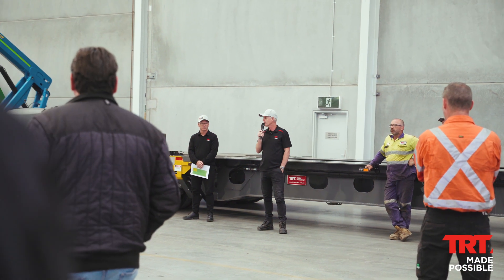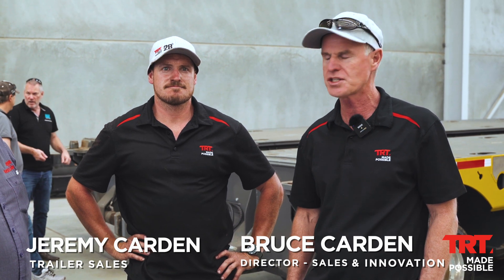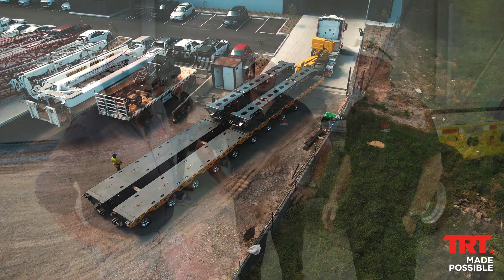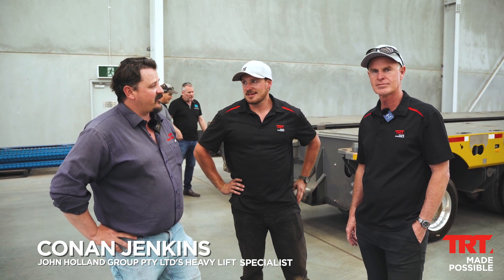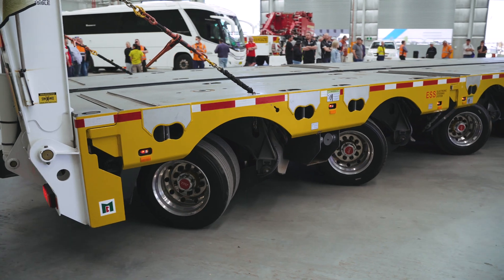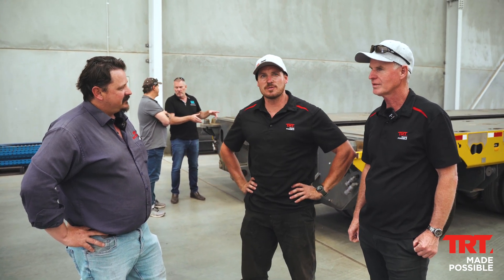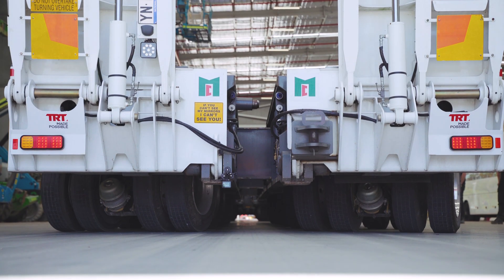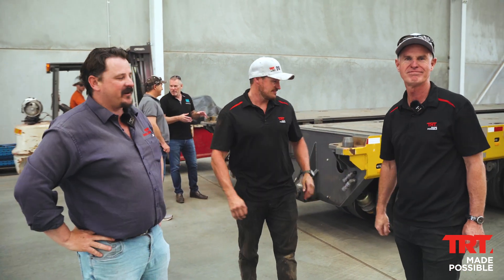TRT's 11 Line ESS Modular Platform Technology Demonstration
TRT's ESS - Electronic Steering System is available in our Multi-line and Modular Platform trailers, Beam Trailers and much more.

All axles are controlled through an electronic sensed steering system. Each axle will be controlled individually by a hydraulic ram that will ratio the correct steering angle in unison with all the trailers axles.

The various trailer widths and lengths are programmed into the system to optimise steering angles. In this mode, steering is controlled via the prime mover's 5th wheel with special wedge lock fitted. The electronic steering mode can also be manually overridden to allow the operator to power steer the trailer without using the signal from the prime mover's 5th wheel.

This new system will allow for all axles to steer in conjunction with the truck steering and by remote control for operator assist and crab steering.

McDonald Contracting 11-line TRT ESS Modular platform system consists of the following:
• 4x8 Lead Trailer
• 5x8 ESS module
• 2x8 ESS module
• 10m lattice inserts
• 2 x modular ramp units
• Detachable light bars
• 6m bumper extensions.

Deck lengths:
• 4x8 Lead trailer – 11.3m
• 6x8 (4+2) – 15.2m
• 9x8 (4+5) – 20.7m
• 11x8 (4+5+2) – 24.7m
• 11x8 + 10m Lattice inserts – 34.6m
• 11x8 + 10m Lattice inserts + 6m Bumper extensions – 40.3m